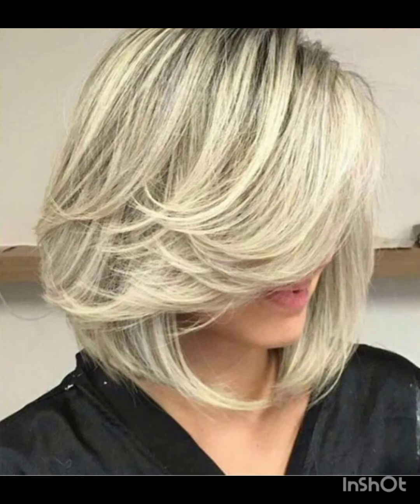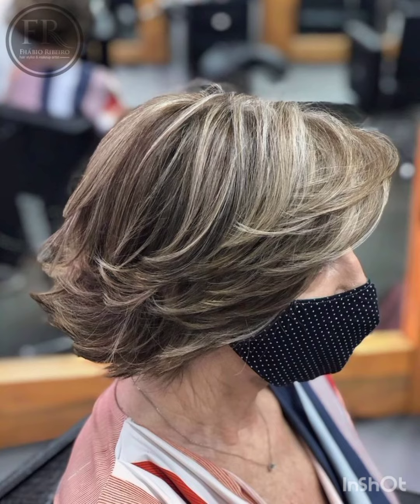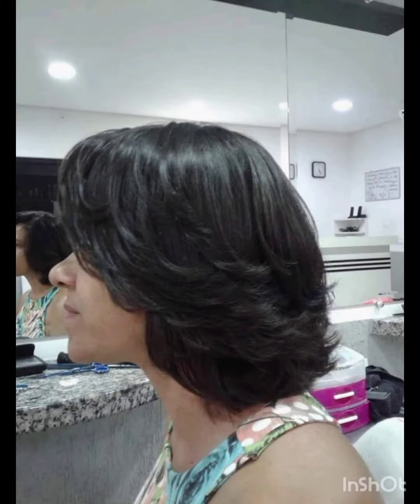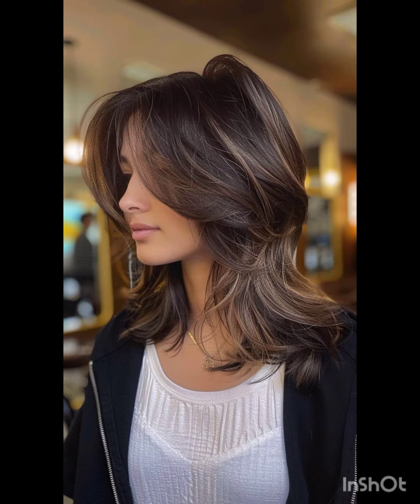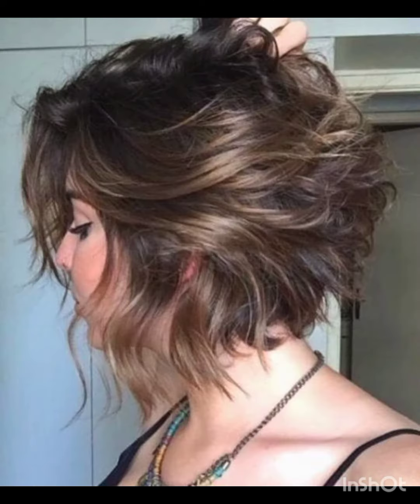EL CORTE De CABELLO De MODA 2024 MEDIA MELENA CLAVICULARES Es El CORTE De CABELLO Moda Tendencia